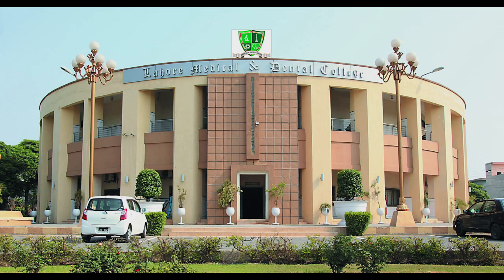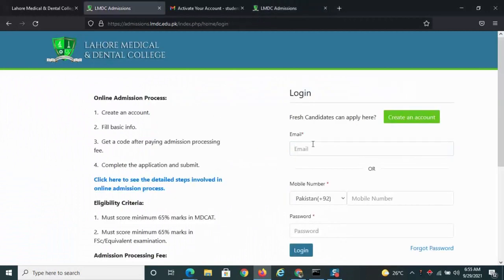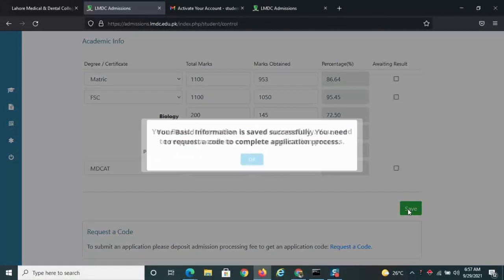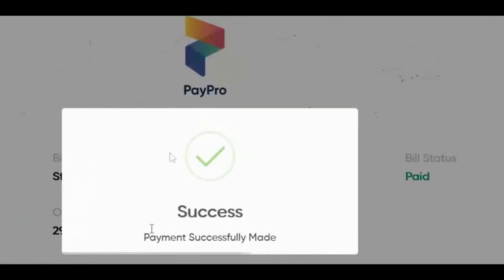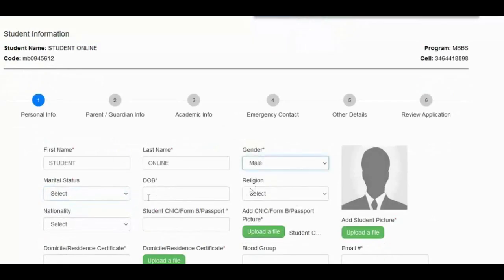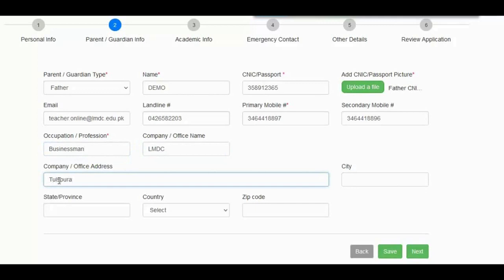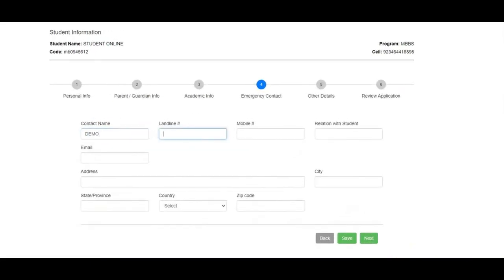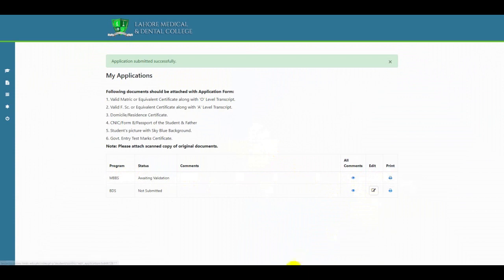How to apply online at LMDC for MBBS / BDS session 2021-22.